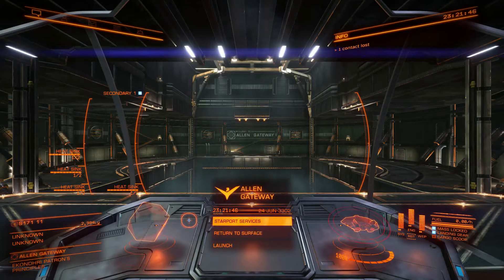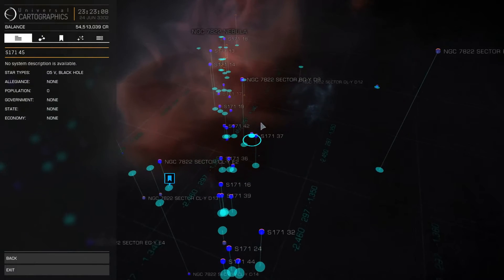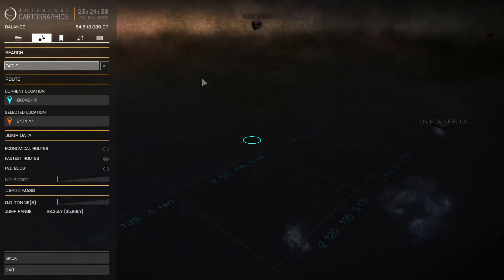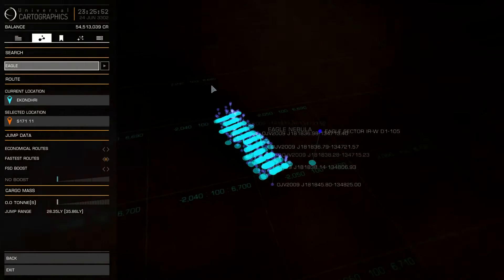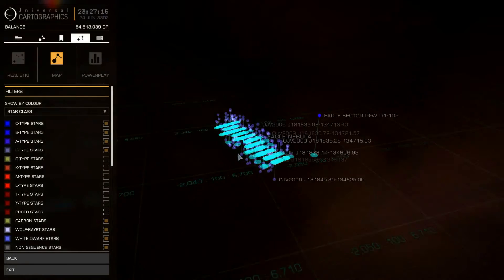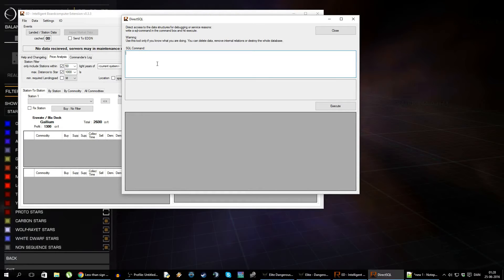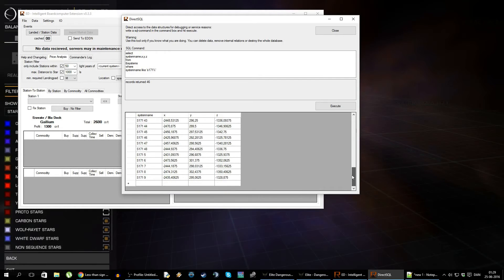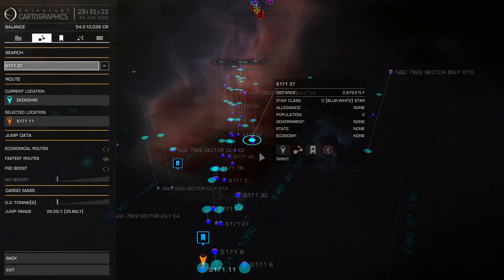MYSTERIOUS STARS | EASTER EGG?? | SECRET MASSAGE | ELITE DANGEROUS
I came across some odd star formations in ED and i have been trying to decode them. not sure if this is a easter, if there is a secret massage some where?